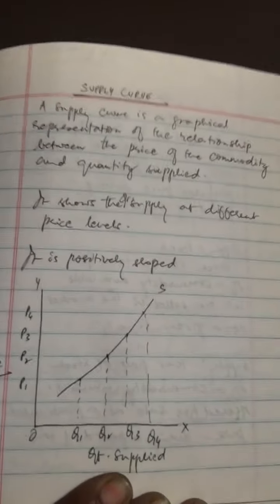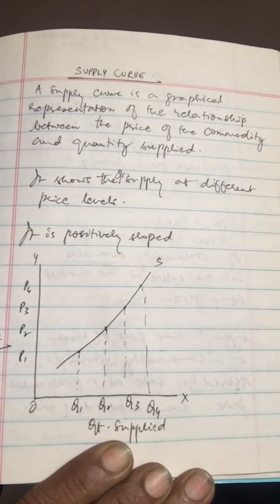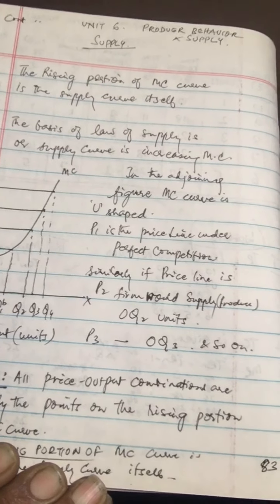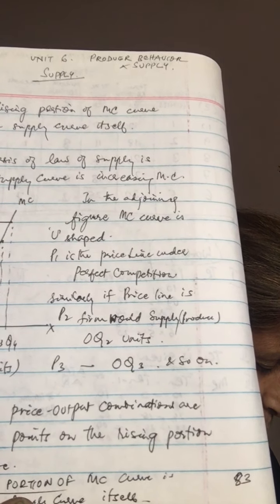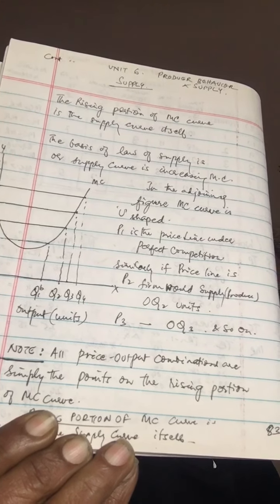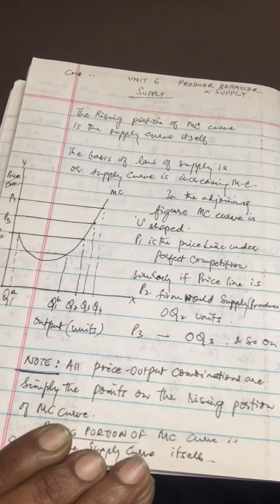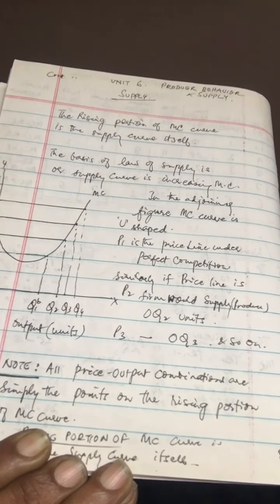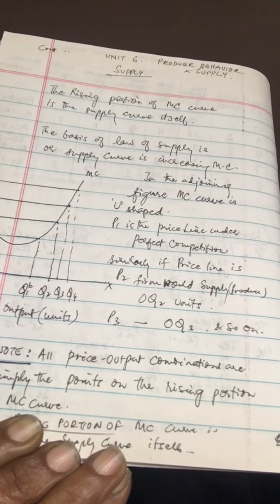Class XI: Positive Slope of the Supply Curve is the rising portion of MC Curve.